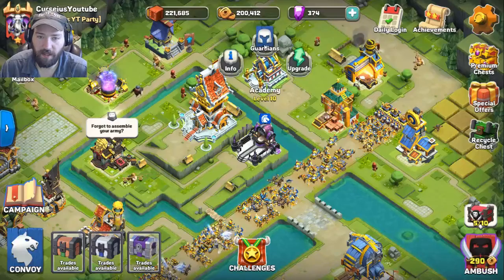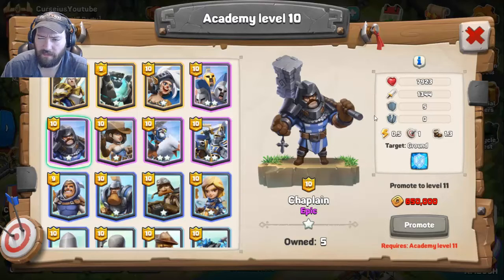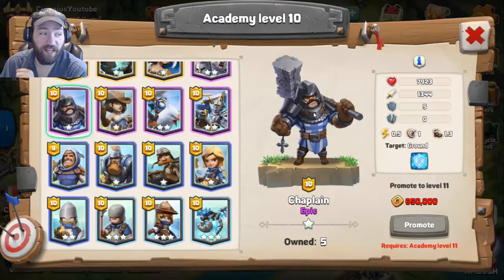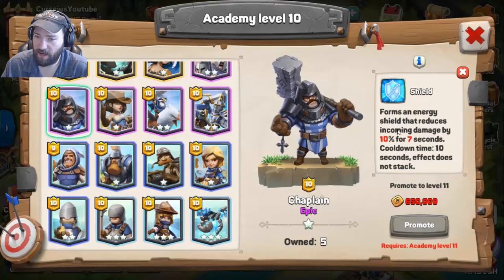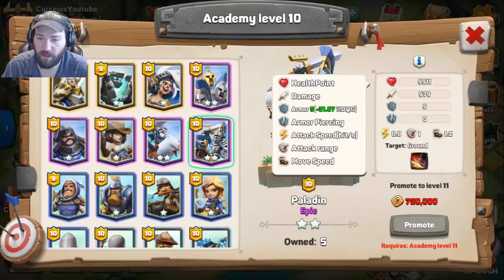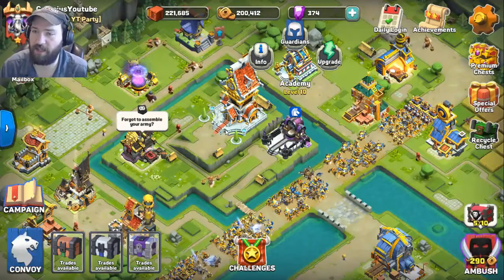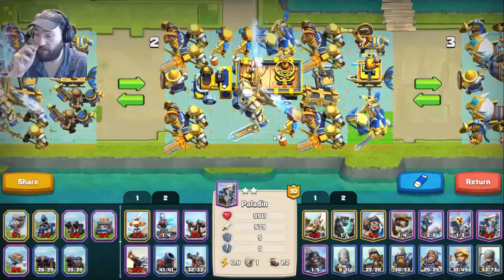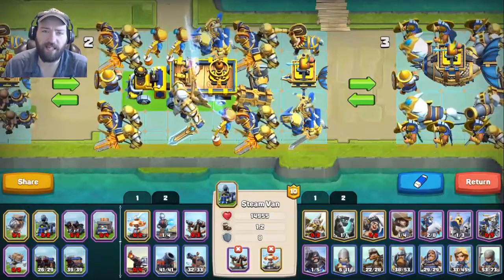Effect DOES NOT STACK! |Caravan war Guardian units chaplain and paladin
hey guys so today im going to discuss the paladin and the chaplain here in caravan war mainly the chaplain for the most of the video becuase the chaplain has an ability adn more specific of a use than the paladin does. - join the community discord